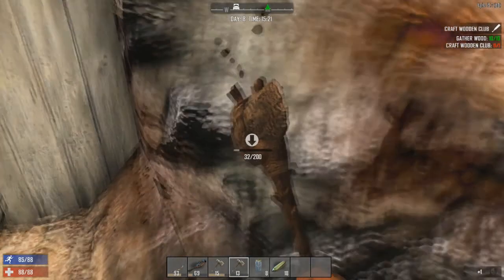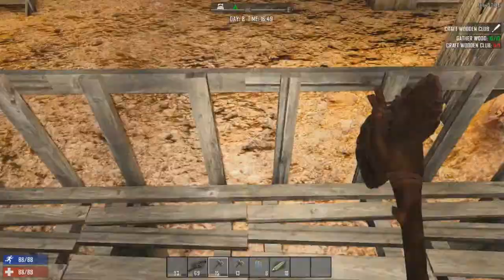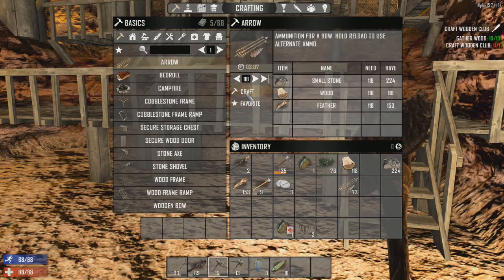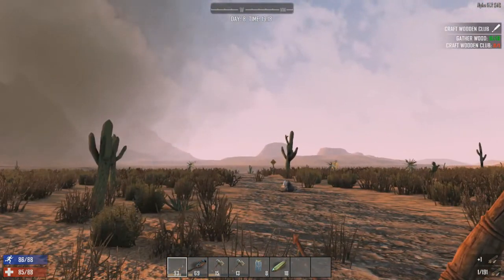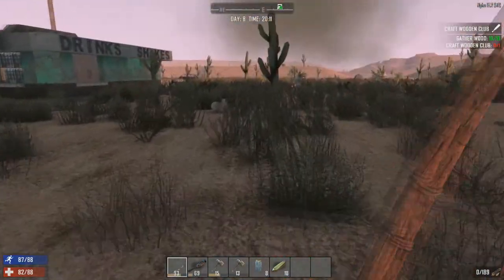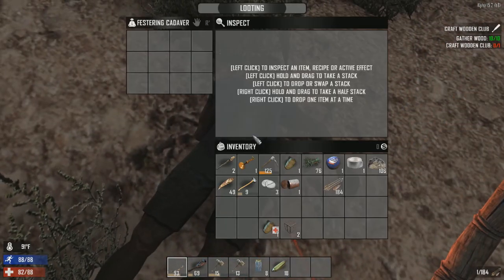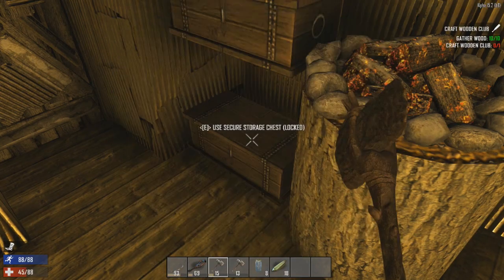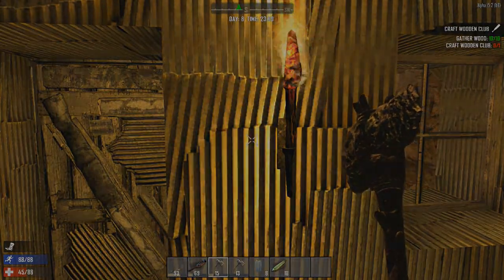7D2D S4E6 Sandstorm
Who's LadyDewinter?
To my friends and viewers, I'm known as "Lady". I'm a wife, a mother, a grandma and a gamer! My failures and triumphs are your entertainment, so join me for a variety of games that I'm either good at or not! Either way, you're sure to find a laugh or two! :)

Games: MineCraft (Dinocraft), 7 Days to Die, Counter-Strike: Global Offensive, ARK, Stardew Valley, Subsistence,  Rising World, The Elder Scrolls V: Skyrim, Force Of Nature & more! (Phew!)

Streaming:  Saturdays around 6pm EST (Dont sue me if Im late! ;) ) I will stream a different game each week.

Renting from these guys helps a friend of mine earn 10% commission! :)